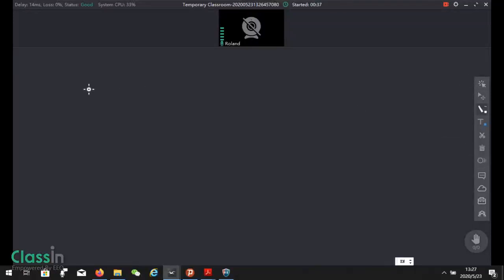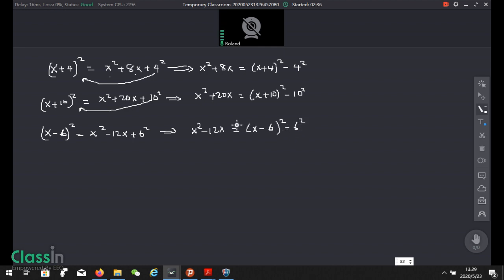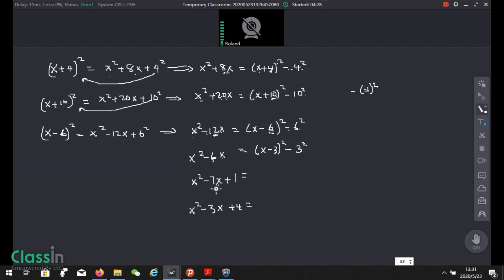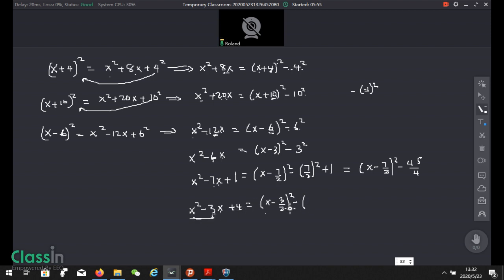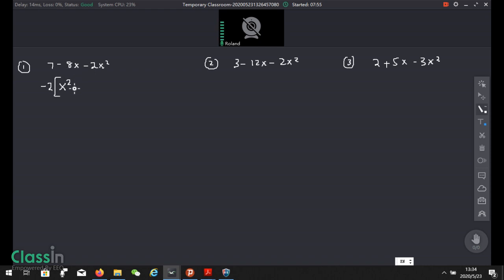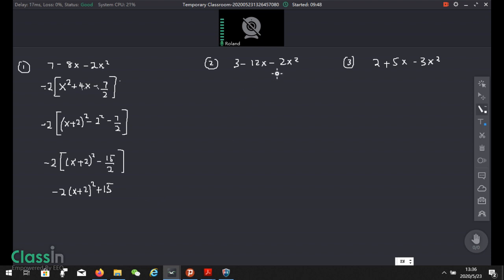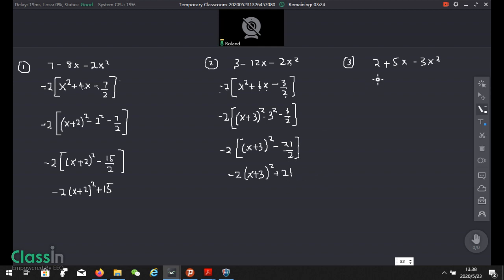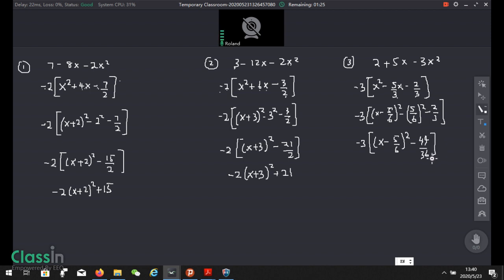Quadratics method of completing squares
In this video we learn how to complete the square of a quadratic function